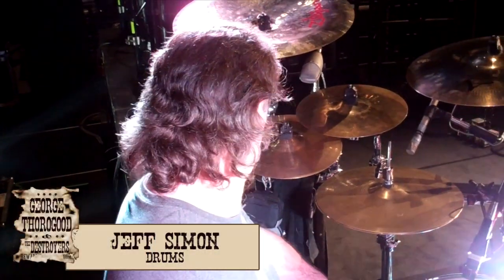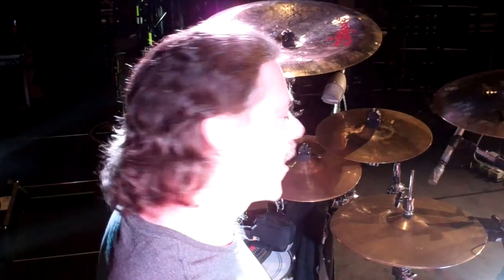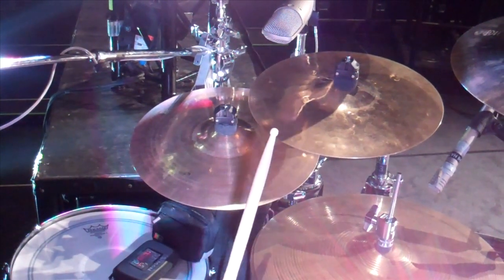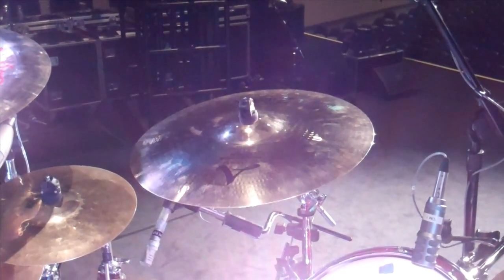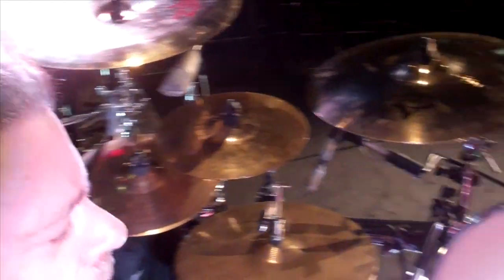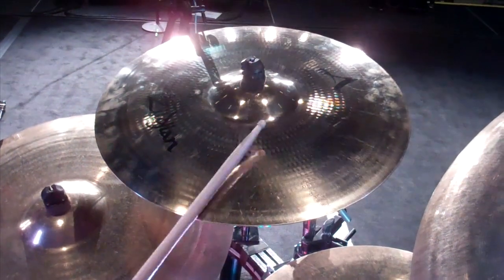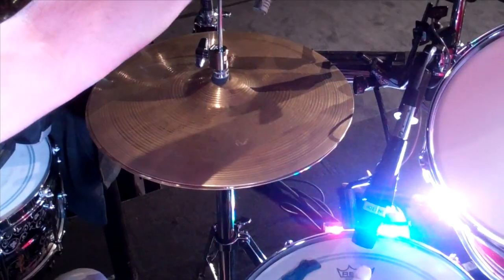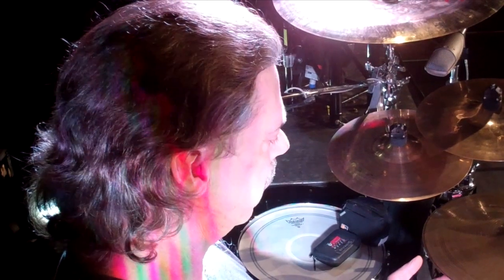GTD Sound Check - Jeff Simon Cymbal Secrets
Destroyer, Jeff Simon shares some great stuff for drum/cymbal gear heads!